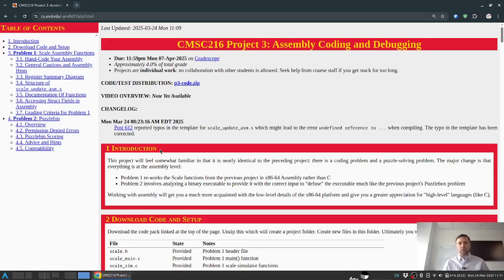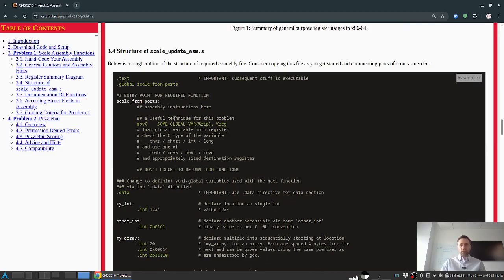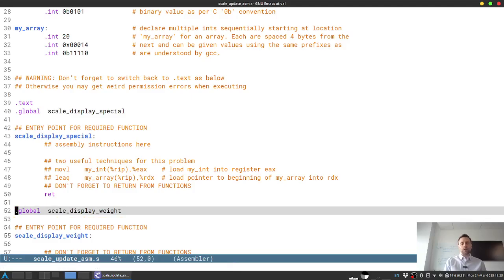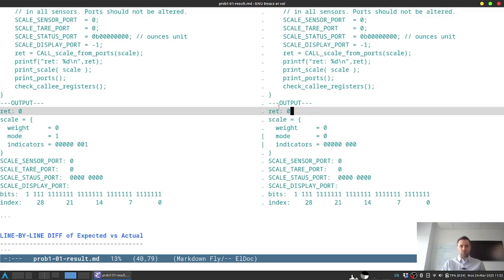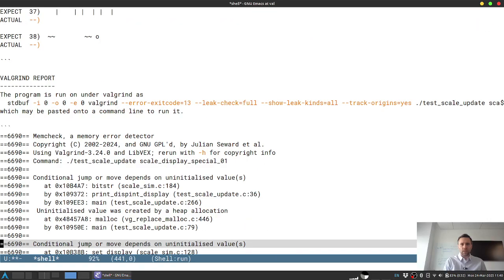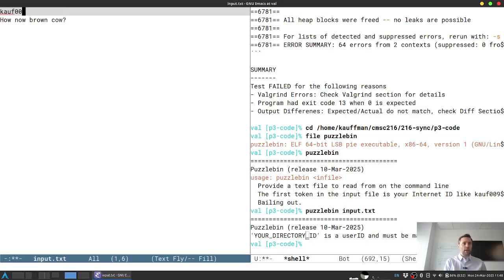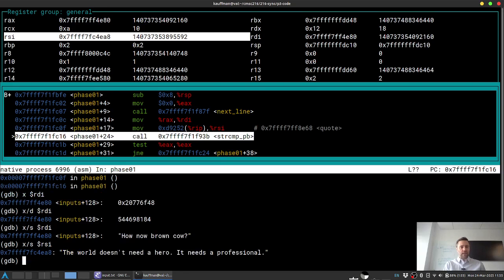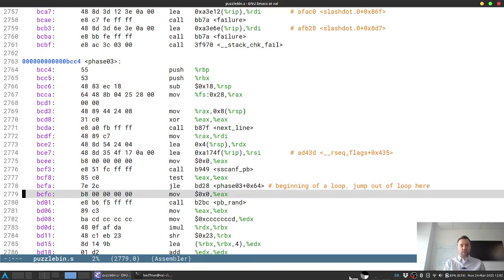CMSC216 S25 Project 3 Overview: Assembly Coding and Puzzlebin